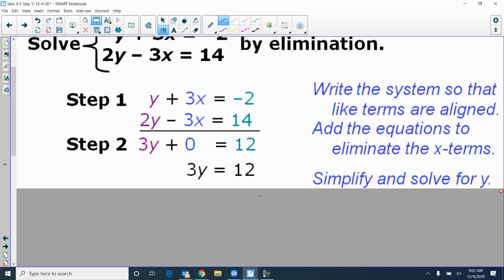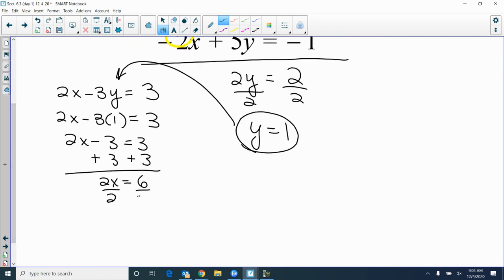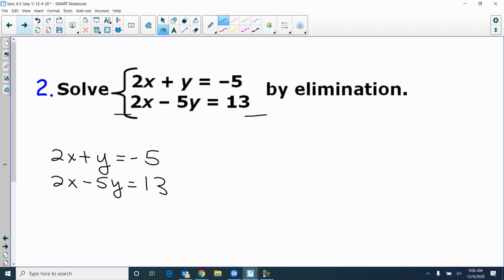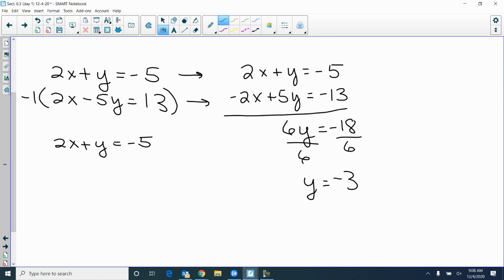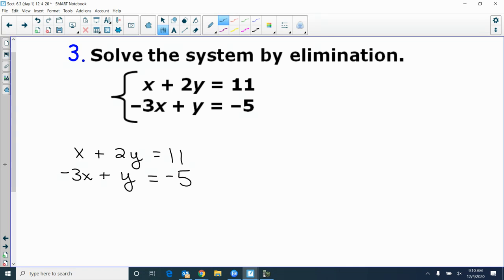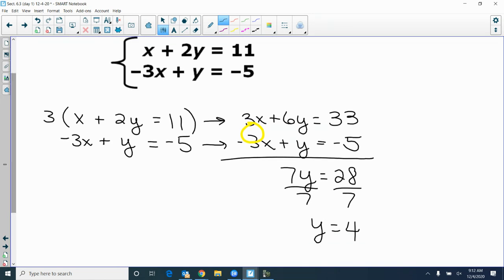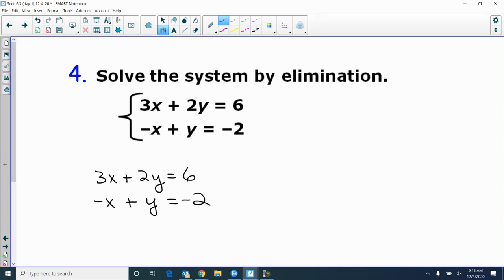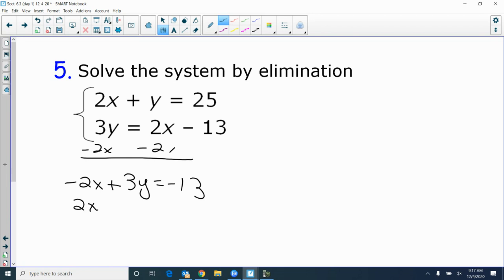Sect. 6/3 (day 1): Dec 4, 2020